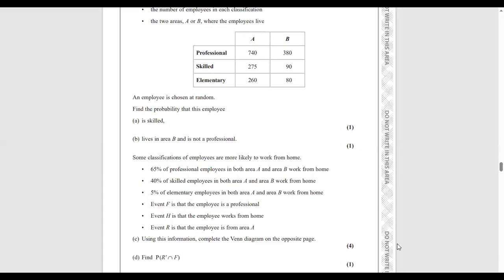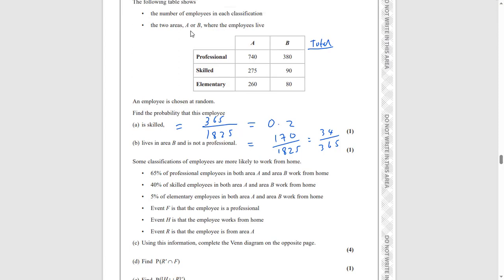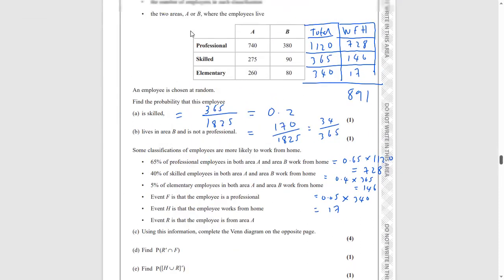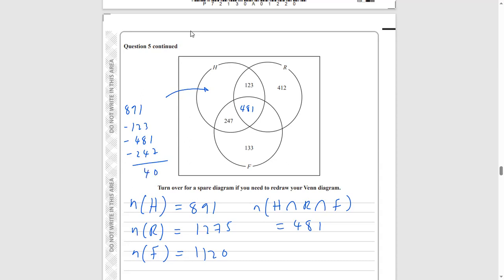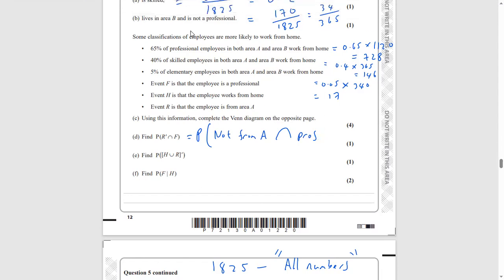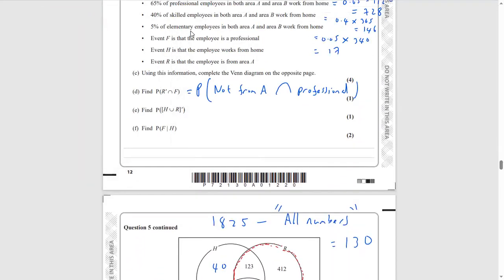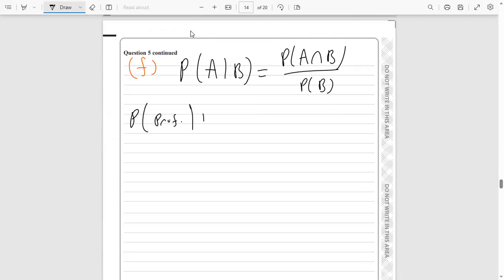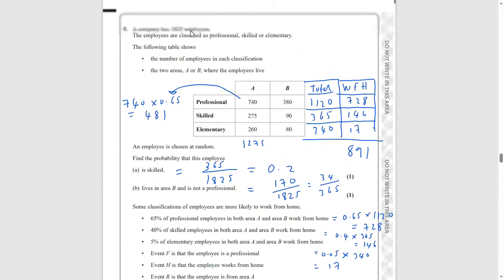How to Answer a TOUGH Edexcel VENN DIAGRAM / PROBABILITY Paper 3 Stats Exam Question from 2022!!!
In today's video I provide my solution to Q5 from the Statistics section from the Edexcel Paper 3 A-level Maths exam from 2022.

The questions starts with two simple probability calculations by using data in a given table. We are then given some additional data about an extra event in the sample space, and we have to use this to complete a three-way Venn diagram. The last three parts of the question require us to use the Venn diagram to calculate three probabilities - requiring our knowledge on the intersection and union events, and the final one also requiring us to remember the definition of conditional probability.